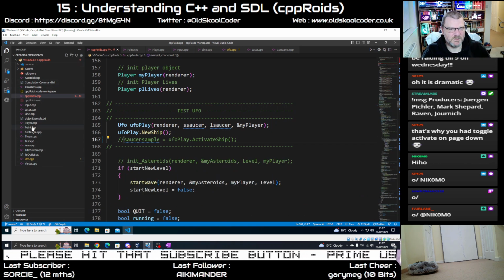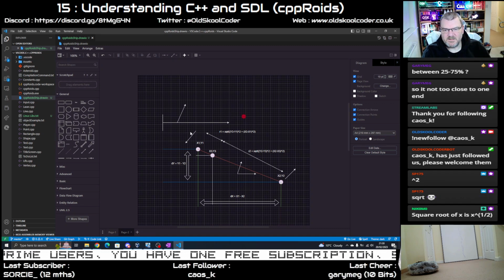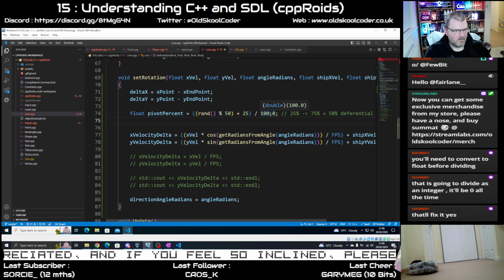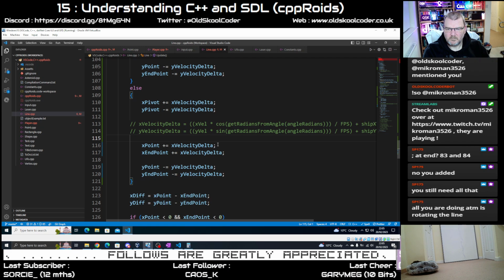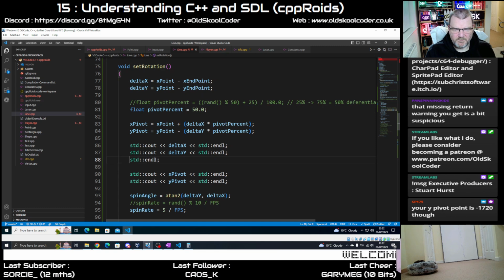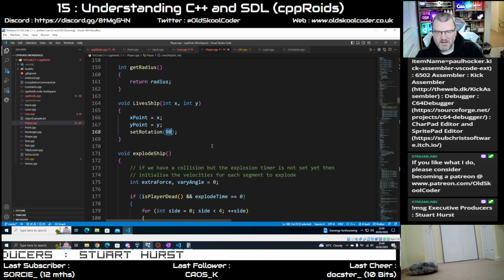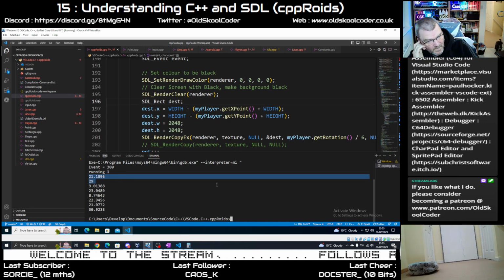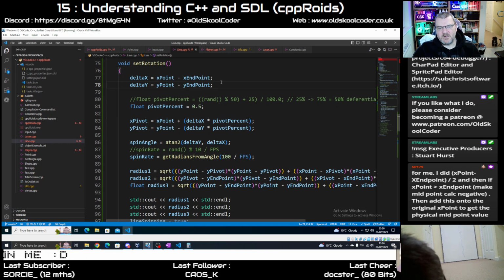Tutorial 48:15 - Understanding C++ Classes (C++)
This was requested by a patreon after the messing around with pico series, so in this series I will try and explain how I understand classes in c++ and try and create the classic game "Asteroids" but called cppRoids ;)

Using the SDL Library :)

This stream took place on 20th February 2023

Forum : forum.OldSkoolCoder.co.uk

Stuart Hurst

Juergen Pichler
Mark Shepard
Journich

HybridGrid
Gregor Gramlich
Amok
Docster
AndyMagicKnight
Stacy Bates
Mikroman
Zsolt Tarczali (Hasenbeck)
Jimib5150
Lxg
Tomi Suominen AKA FaiRLane
Adam Twine
TwitchIgor
Dale Andrew Darling
GaryMeg
Spiro Harvey
Randy LeJeune
Douglas Acheson
Wayne Bushby
Roysterini
James Taylor
Xavier L
Phaze101
Jani Kangas
Andrew Jackson

John DiLiberto
Peter Martin
Karl Tylman
Ben Wood
Michael Nielsen
Justin
Antonio Bianchetti
Jesus Garcia
Pagetable.com
Stuart Garnham
Zerfall
Edi Frankovic
RetroSteve
Lycoris4
Mark Kaufmann
David Pickford
Wayne Bushby
Daz Barthram
Chris Lidyard
RikTrick
Tron
Rob van der Wiele
NorSOB
Riccardo Bocci
NilsRetro
Rodrigo Vidal
TJ Johnston
Pav Gill
CBMeeks
Rico
Ville Kivivuori